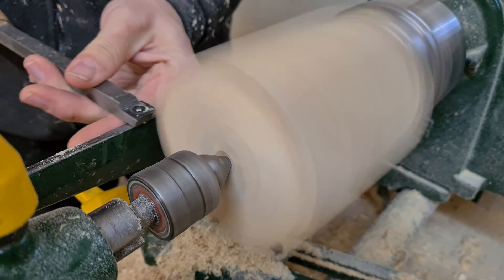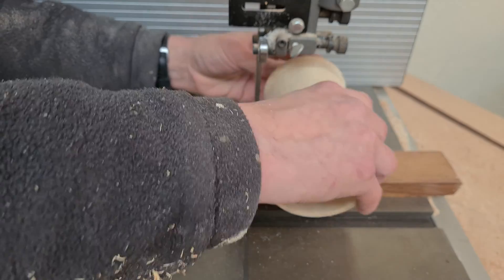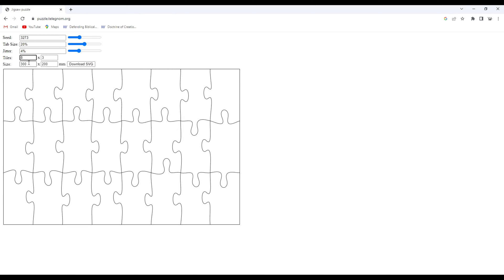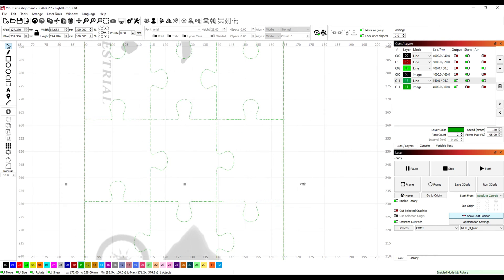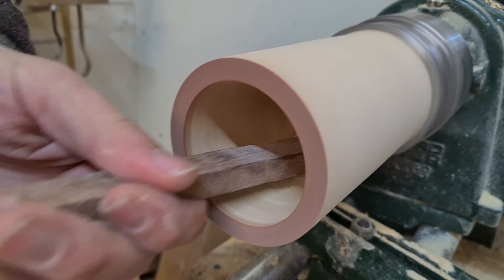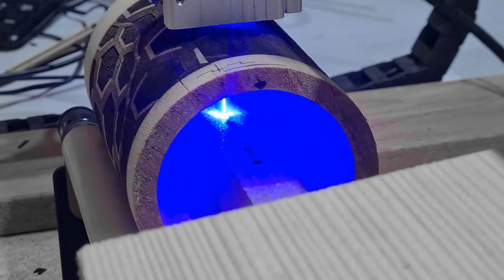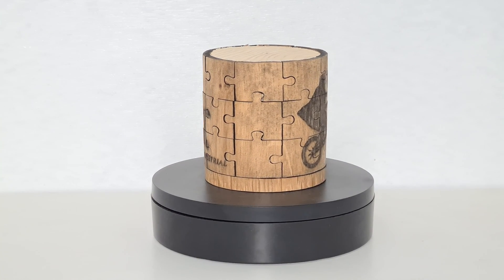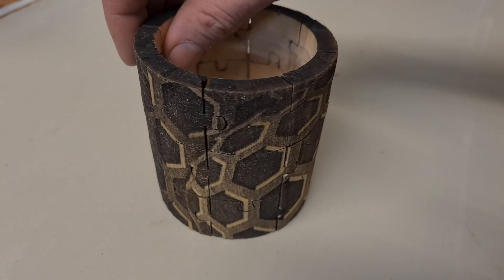How to Make a 3D Jigsaw Puzzle using Rotary Laser Cutting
In this video, I show how to make a 3D wooden jigsaw puzzle, using laser and lathes. From woodturning hollow cylinders to rotary laser cutting the pieces, you can make a customized engraved 3D jigsaw puzzle.

By the end of this video, you'll be able to make your very own wooden 3D jigsaw puzzle!

This is part of a series on Lasers and Lathes where I'm field testing the Ortur YRR 2.0 Rotary Rollers and the NEJE 3 Max with E40 laser module. I'm not paid for either of these, so it is an honest review when applied to these products.

OLM3: 80FORRW
Accessories: 10FORRW

0:00 Woodturning a hollow cylinder
1:34 Seamless engraving a hollow cylinder
2:45 Designing a jigsaw puzzle cutting pattern
4:36 Laser cutting a jigsaw puzzle pattern
7:46 How to clean up 3D jigsaw puzzle
8:43 Final images
9:50 Making the 3D jigsaw puzzle